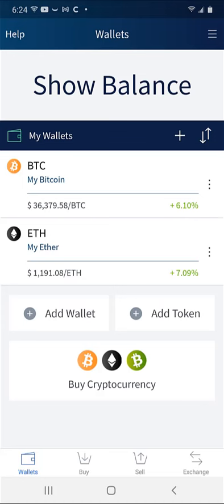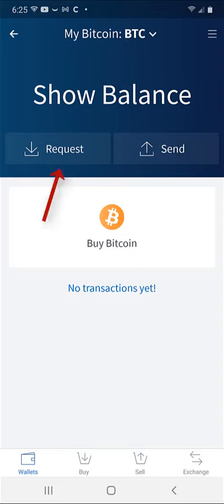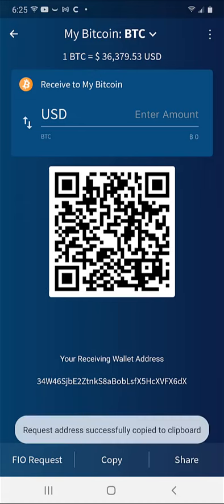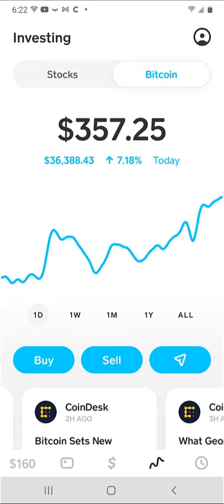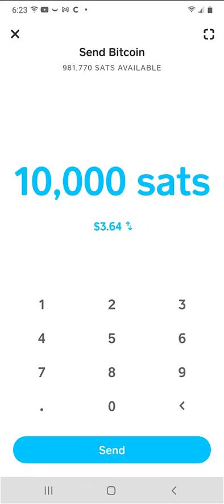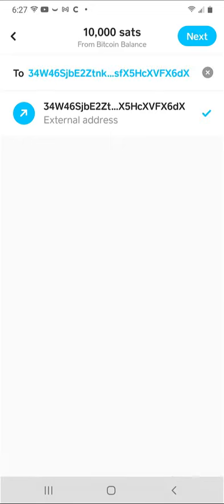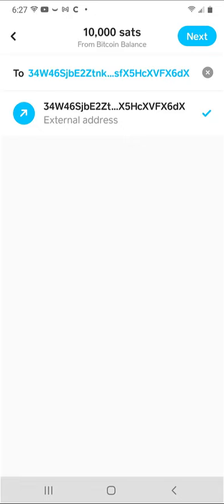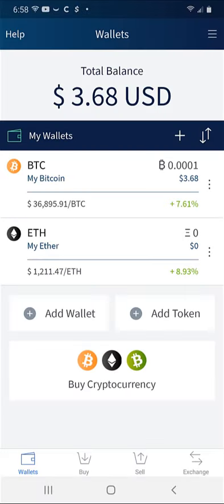Sending Bitcoin to Edge Wallet from Cashapp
In this tutorial, we will go over how to move your bitcoin from Cashapp to the Edge wallet.

To learn more about blockchain and cryptocurrency, check out my book Adopting Blockchain and Cryptocurrency: Embracing a Digital Future. Available on adoptingblockchain.com.

For more information be sure to check out fredbrandon.info.